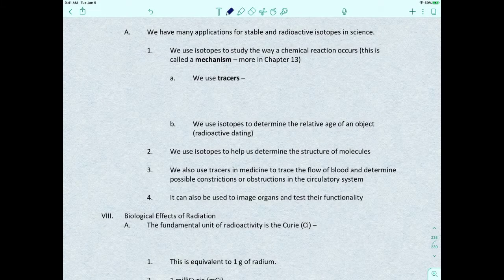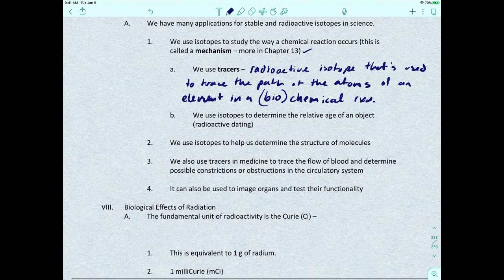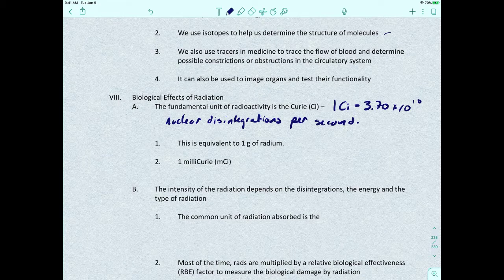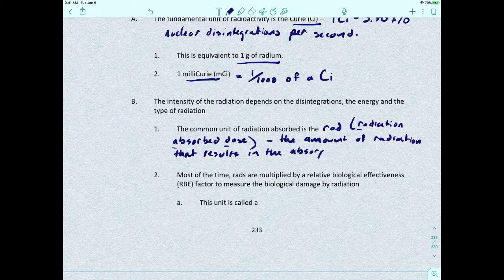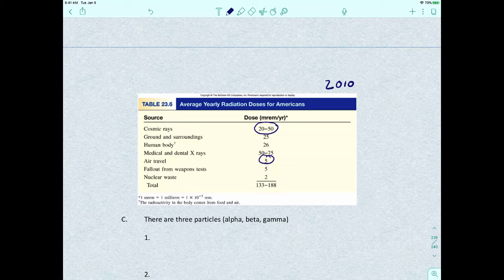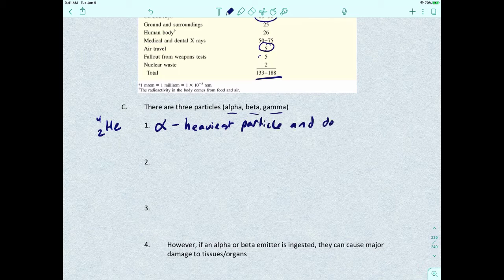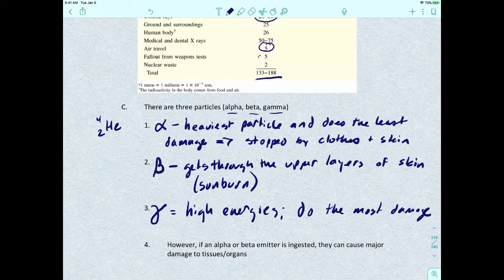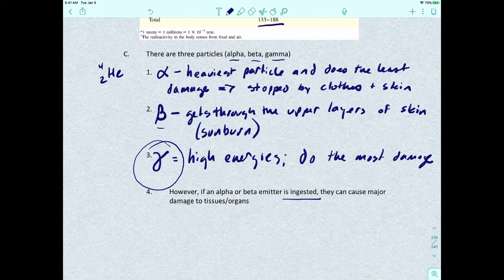Nuclear Chemistry #7 - Biological Effects of Radiation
In this video, we talk about the various uses of nuclear/radioactive isotopes in science and medicine, and talk about how scientists quantify how much radiation a person receives.

This video covers parts of section 20.1 from "Interactive General Chemistry" 1e (Macmillan Learning).